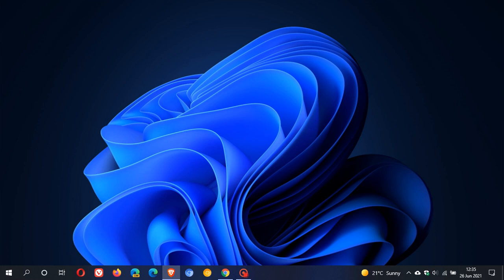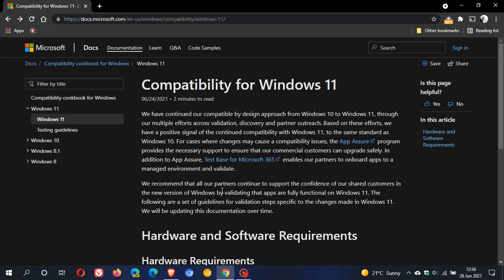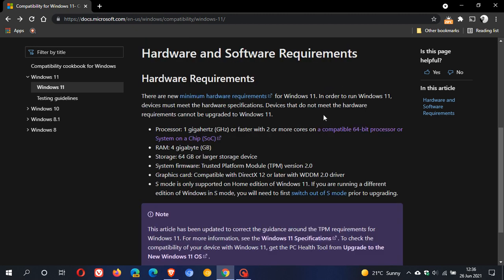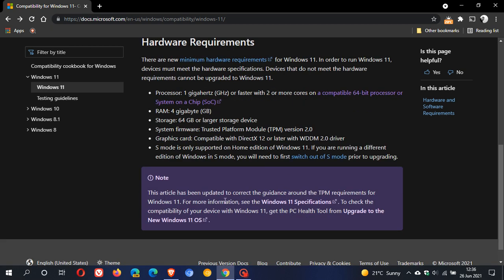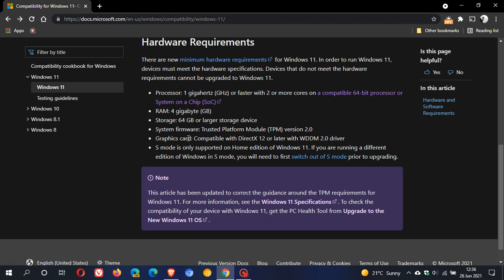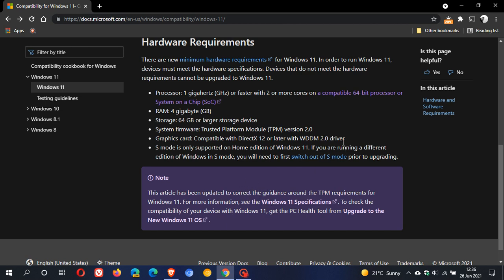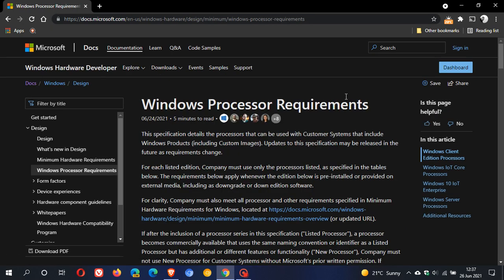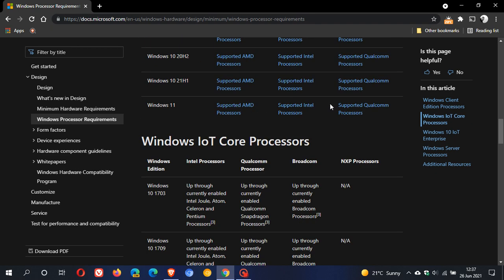Microsoft updates contradictory Windows 11 system requirements